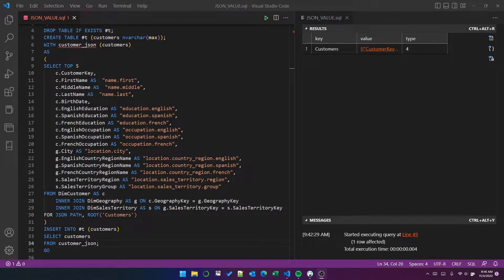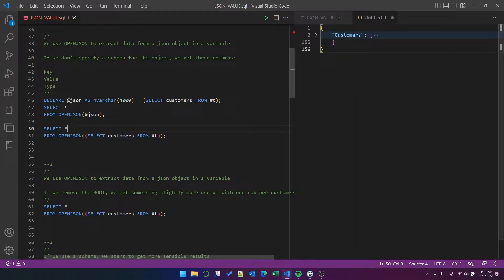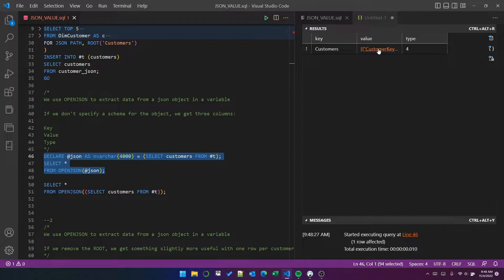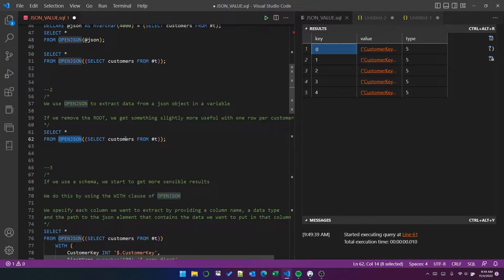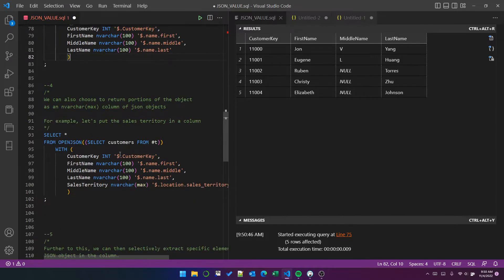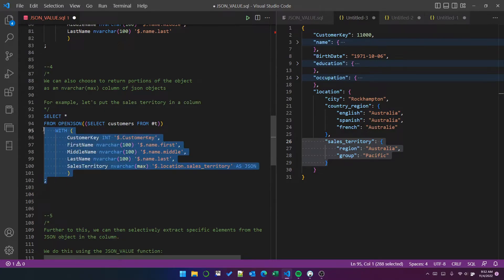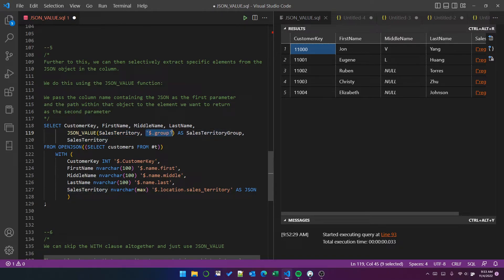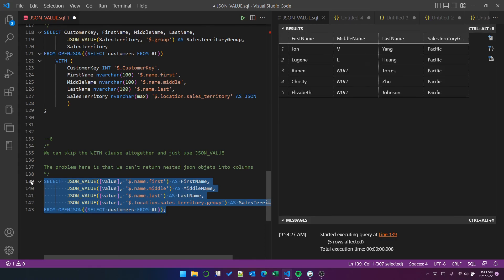SQL Server - Working with JSON Part 2: Basics of OPENJSON & JSON_VALUE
Explore the basics of the OPENJSON and JSON_VALUE functions in T-SQL for SQL Server.

These functions are used for reading and extracting elements from JSON data, whether it be in a column, file or variable.